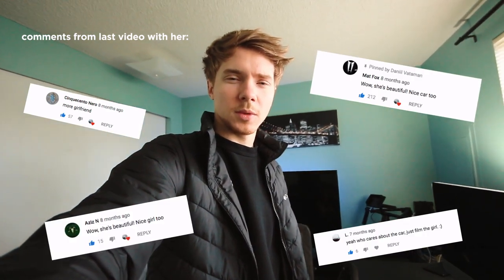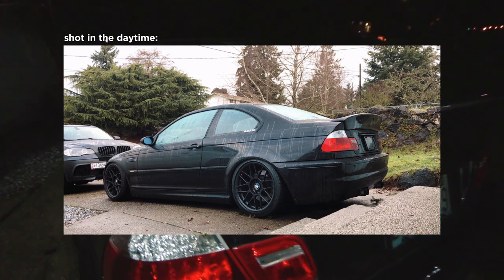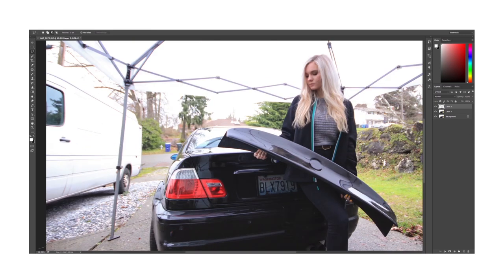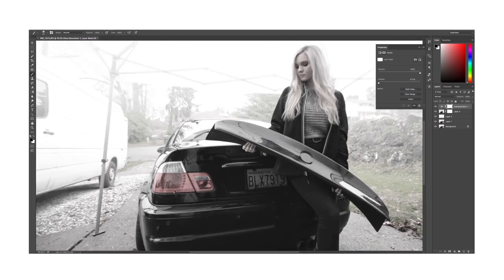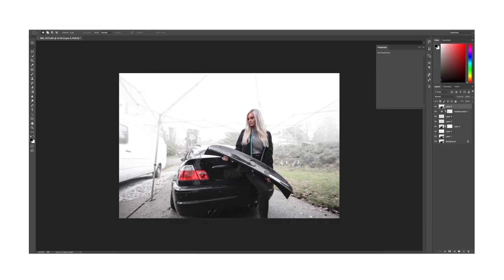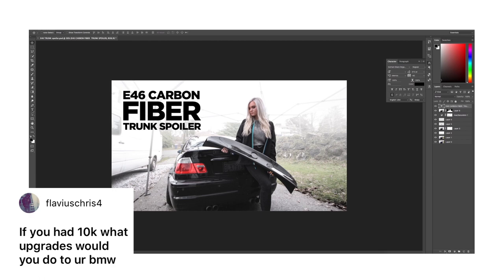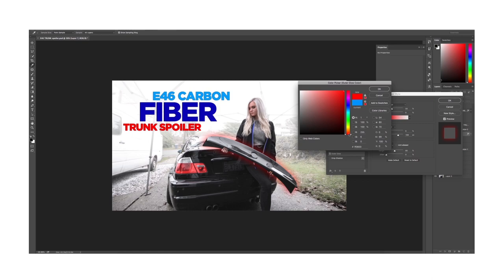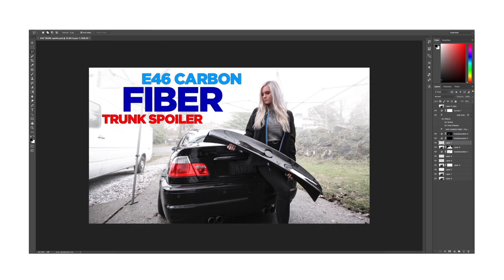E46 Mod - CSL Style Trunk Spoiler/Lip/Duckbill - How I Edit my YouTube Thumbnails - 10K Q&A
On this episode of E46 BUILD, My fiancée and I attempt to install my new CSL Style Carbon fiber duckbill spoiler.

Fitment was not the best. Will need to get it molded. Updates to come.

Also I do a quick walkthrough of my YouTube thumbnail editing as well as some questions you guys submitted! Starts at 3:20 in the video!

Thank you all for 10K!!

MY GEAR:
LUMIX GX8
DJI Ronin M
Beholder MS1 Stabilizer
Canon T4i
Sigma 35mm 1.4
Sigma 10-20mm